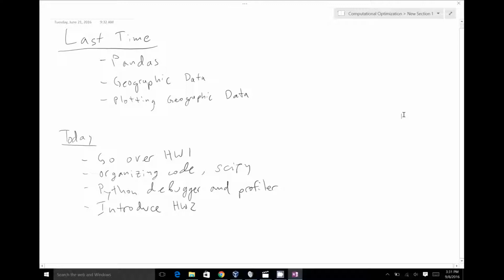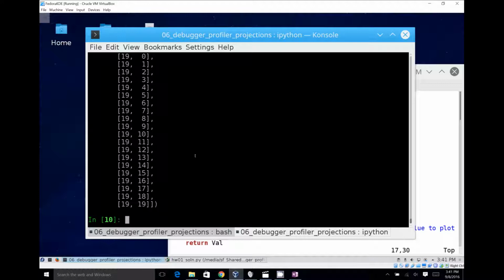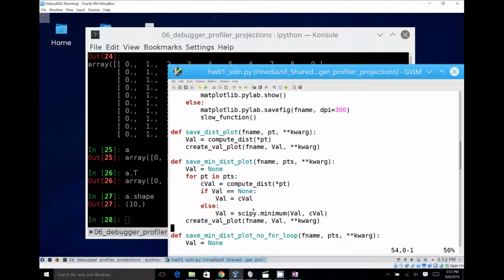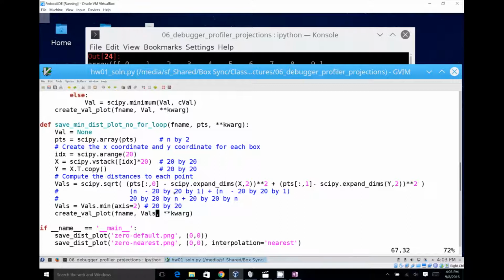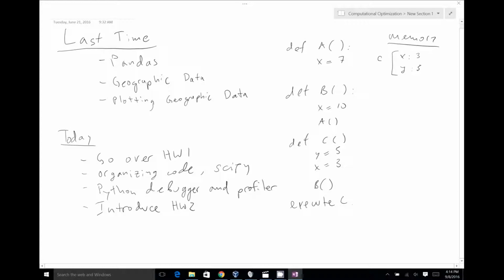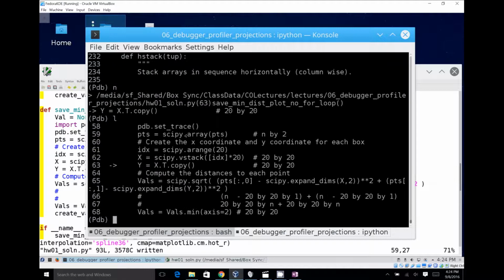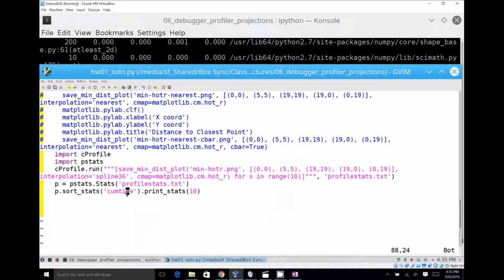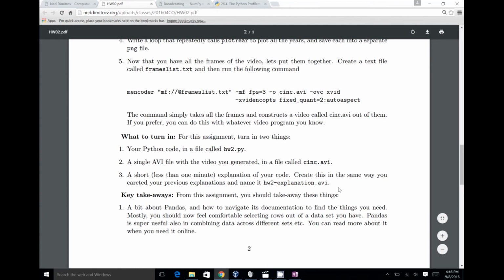Ned Dimitrov: Computational Optimization Lecture 5